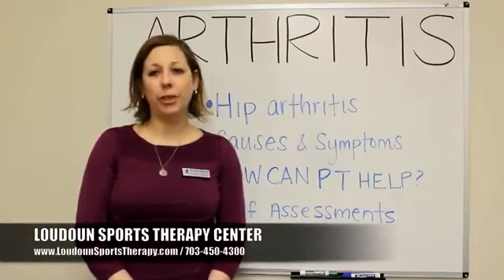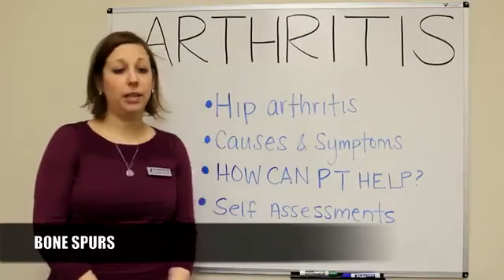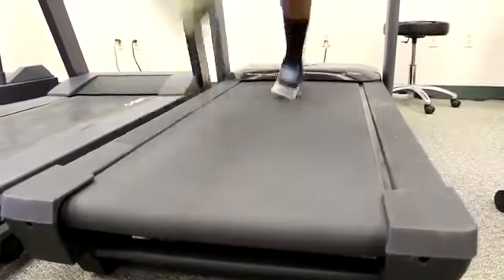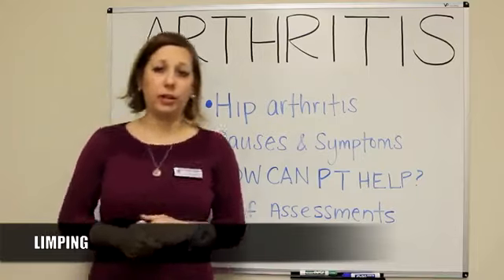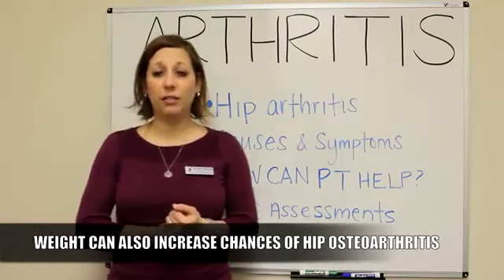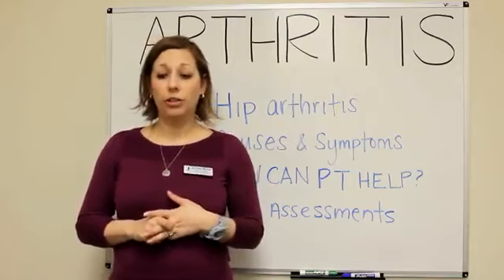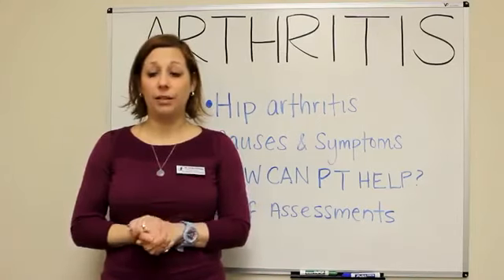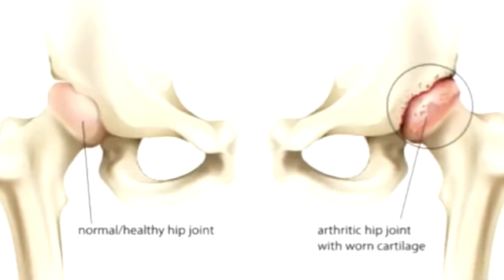Signs of Hip Arthritis - Physical Therapy, Purcellville, VA